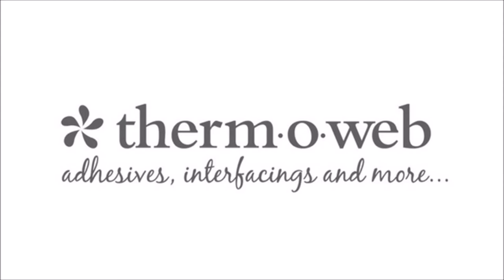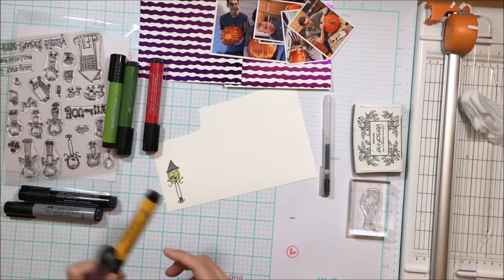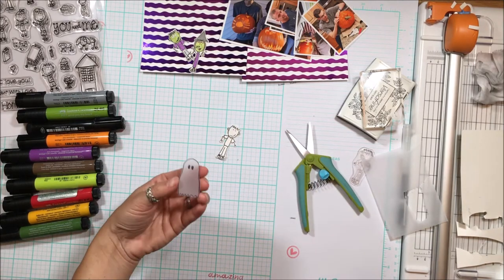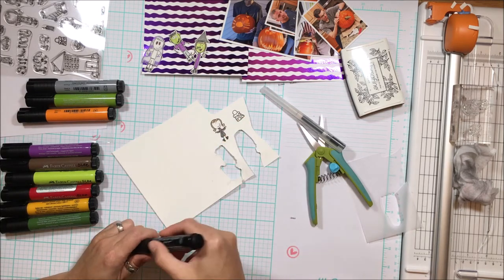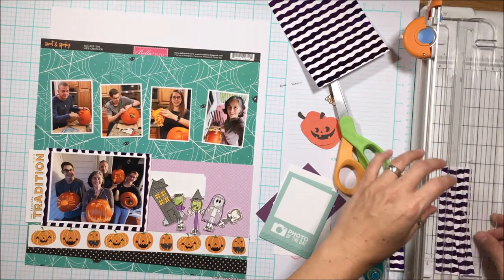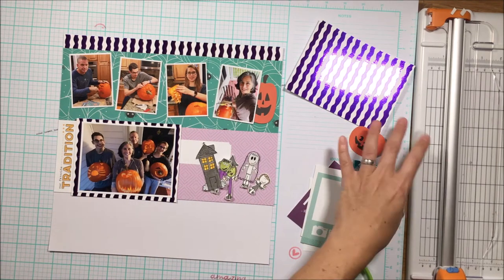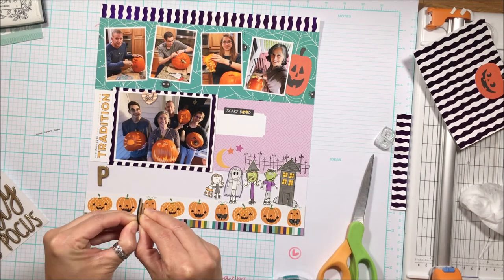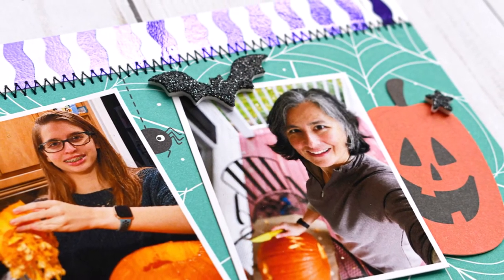HALLOWEEN PUMPKIN CARVING SCRAPBOOK PAGE WITH LAURA KELLY STAMPS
Suzanna here today to share with you my Halloween @LauraKellyDesigns family! Since the release of these spunky, fun goodies, I have had a blast adapting the people from the "Me & My Peeps" stamp set to a holiday. It all began with a Christmas family in Holiday PJs. Then we had a festive family on the Fourth of July for Independence Day. Today, my family is standing my a haunted house in our Halloween costumes!

ThermOWeb Supplies;

Gina K. Designs Permanent Adhesive Dot Runner, 30 ft., Clear
iCraft 3D Foam Tape Jumbo Roll (White) 1/8 Thick x 54 ft
iCraft Ultra Bond Permanent Dries Clear Adhesive, 2 fl oz
iCraft Metal Tips for iCraft Adhesive bottles (2pk)
Laura Kelly for Therm O Web – Laura Kelly Clear Stamp Set, Me & My Peeps, Laura Kelly Toner Sheets, Wacky Waves, Laura Kelly Foil Transfer Sheets, Berry Purple